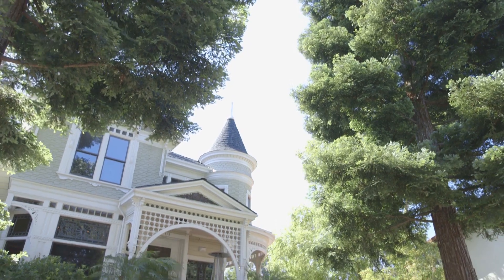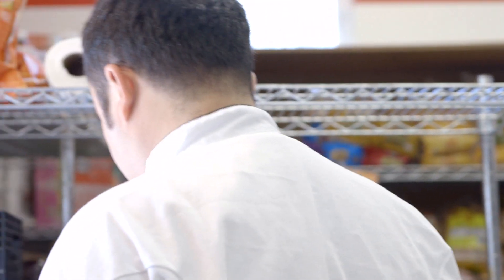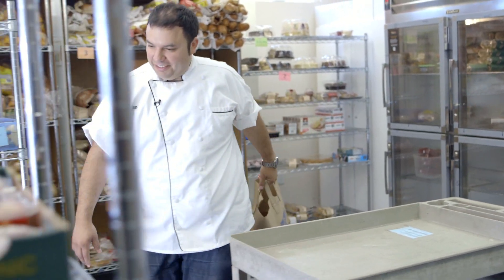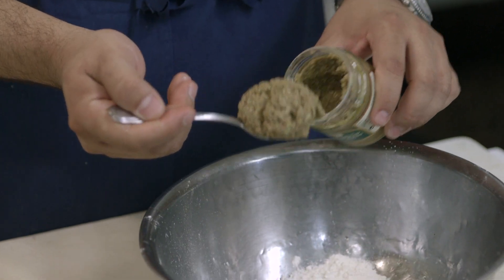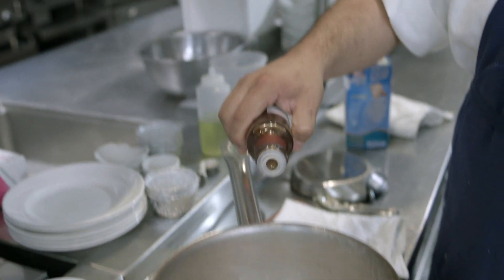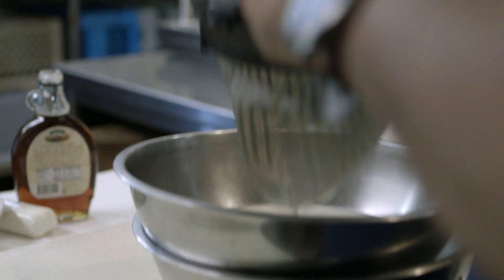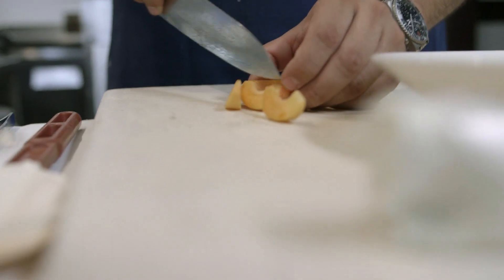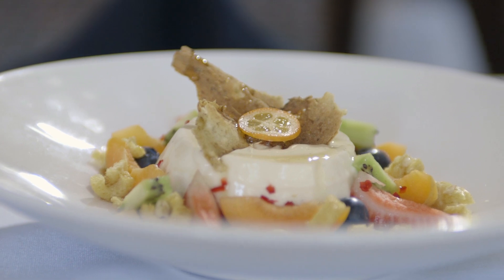4th Annual Chefs of Compassion featuring Chef Lee Hernandez of Palacio Restaurant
West Valley Community Services presents the 4th Annual Chefs of Compassion: Cooking for a Cause featuring Chef Isamu Kanai, Chef Kha Lu, Chef Joel Whitaker and Chef Lee Hernandez on Friday, September 19th at the Computer History Museum